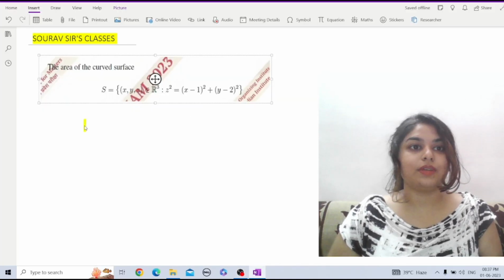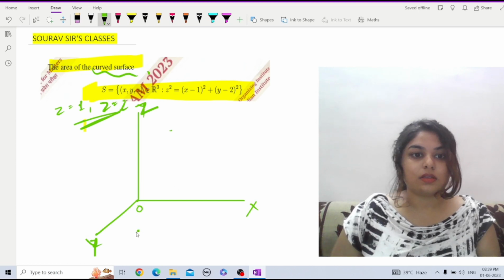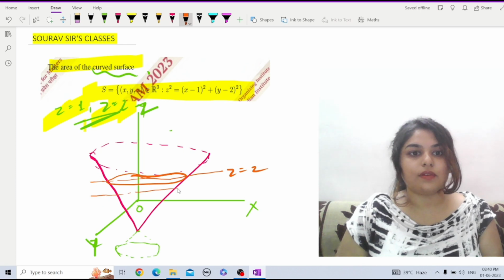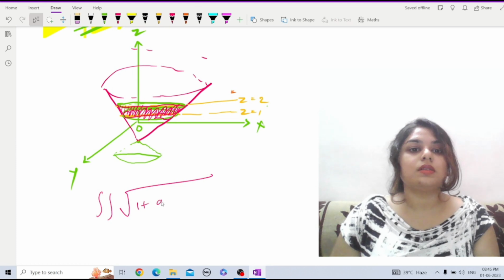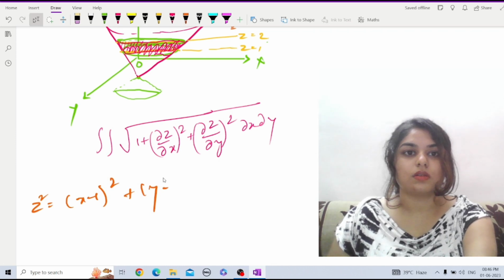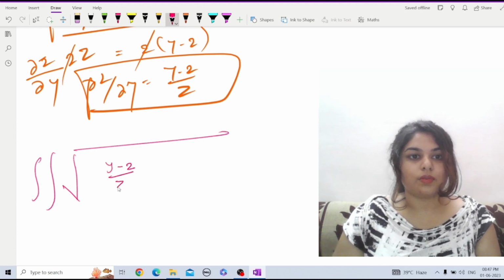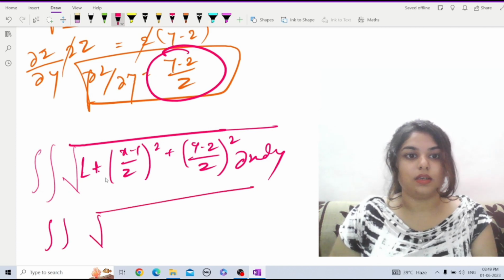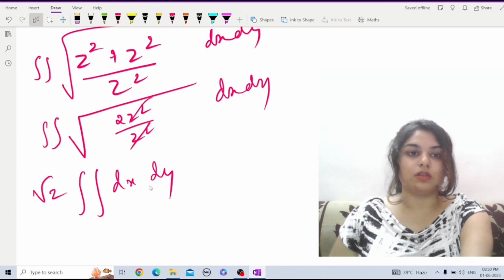IIT JAM MATHS 2023 full detailed solution and important portions part 8